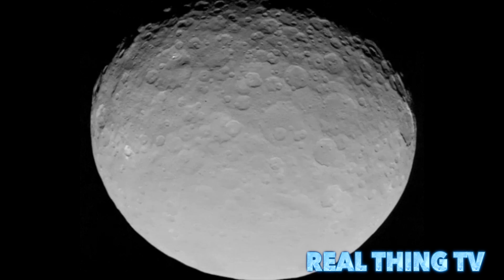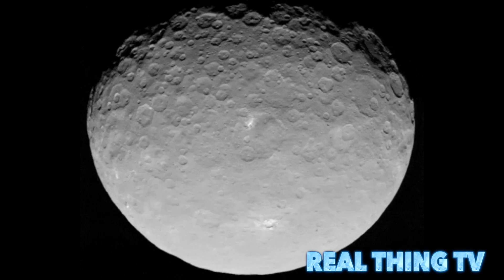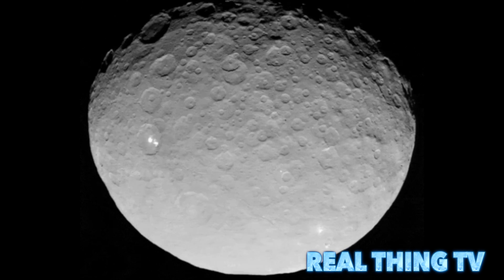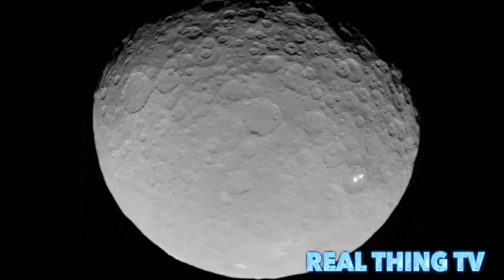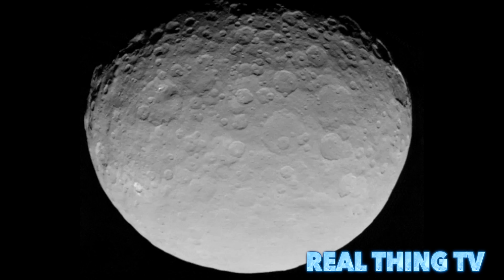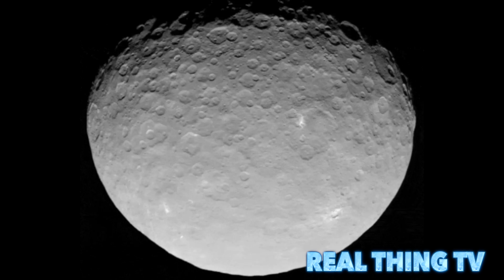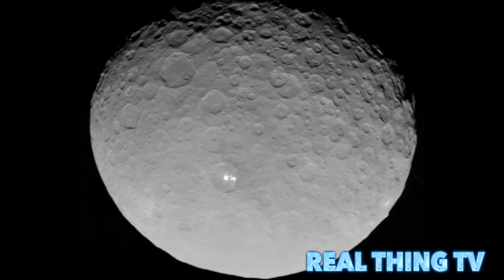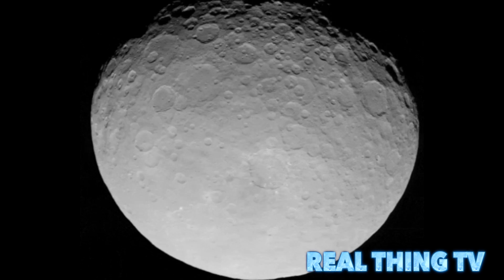Mystery Spots on Dwarf Planet Niburi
Now scientists find MORE 'alien' flashes on Ceres: Closest-ever images of the dwarf planet show the mystery spots in more detail than ever before
Discovery was made in the latest images of the dwarf planet sent back by the Dawn spacecraft on May 3 and 4
This is the best image of Ceres taken to date, and was captured from 8,400 miles (13,600km) from its surface
Experts are still at a loss to explain the bright spots, with theories ranging from salt flats to giant ice volcanoes.

Experts, however, are still at a loss to explain the composition and source of the bright spots, with theories ranging from salt flats to giant ice volcanoes.

'Dawn scientists can now conclude that the intense brightness of these spots is due to the reflection of sunlight by highly reflective material on the surface, possibly ice,' said Christopher Russell, principal investigator for the Dawn mission from the University of California, Los Angeles.

Until Dawn gets closer, though, it’s unlikely the mystery will be resolved.

‘It’s too early to say what they are,’ Dr Marc Rayman, Dawn's mission director and chief engineer, told MailOnline.

‘Some people have offered they might be ice, but I don’t consider that necessarily the most likely explanation.’

Dr Rayman says he favours the theory that they could be ‘salty deposits', left over from perhaps saltwater’ on the surface.

But one thing that can be ruled out is that they are their own sources of light. Dr Rayman is certain they are simply reflecting sunlight.

‘They’re mysterious but not bizarre,’ he said.

Several theories are currently being touted for what these mysterious bright white spots are on Ceres.

The Hubble Space Telescope has found more than 10 on the surface, but Ceres has found that the two most prominent - ‘spot 5’ - are in a crater about 57 miles (92km) wide.

One theory is that they are salt flats that are reflecting sunlight, left on the surface by saltwater.

Another theory is that they are regions of ice, again reflecting sunlight.

Ceres is thought to have plenty of ice beneath its surface, which could be exposed when a asteroid or comet strikes the surface. The fact these bright spots are in a crater - where such an impact occurred - supports this theory.

Another possibility is that they are cryovolcanoes - volcanoes that are shooting out water or ice.

However, the lack of a raised area around the spots consistent with a volcano suggests this might not be correct.

And they could even be water vapour ejecting from a liquid reservoir under the ground, although again current observations - namely a lack of additional material near the spots - suggests this is not the case.